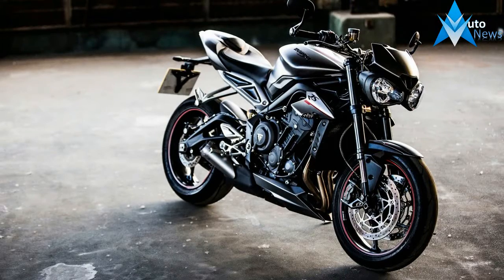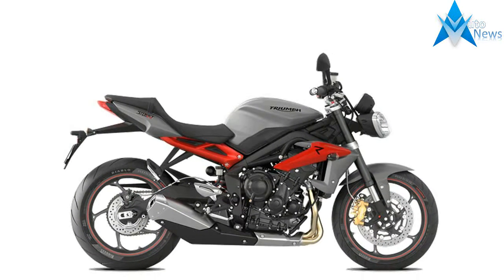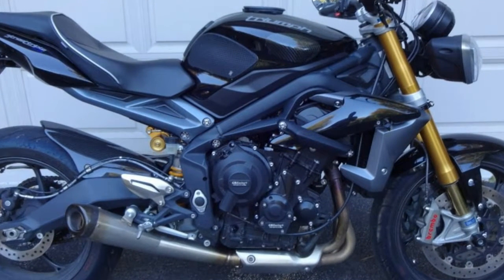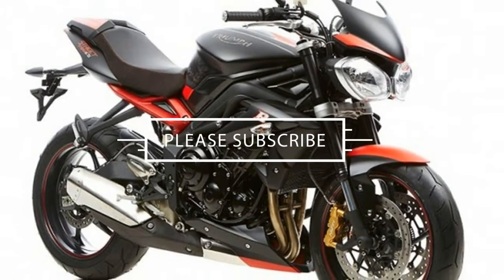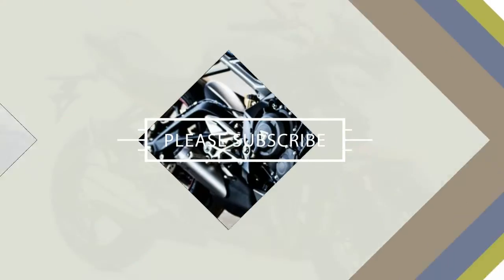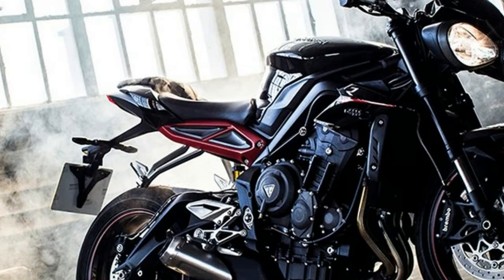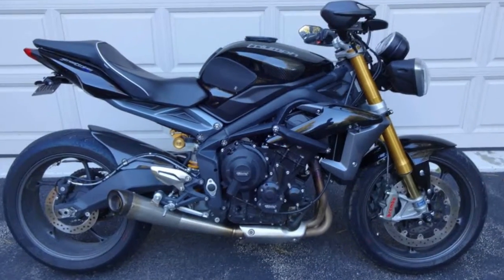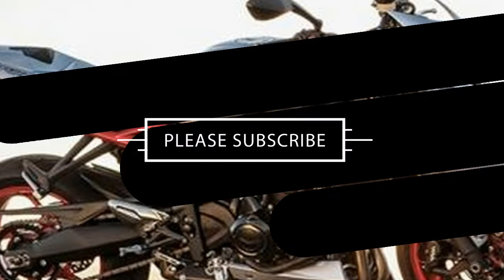[HOT NEWS] 2017 Triumph Street Triple 675 R Spec & Price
HOT NEWS 2017 Triumph Street Triple 675 R Spec & Price - Despite producing 13% more torque, 16% more power and having some of the 675’s raw edges smoothed-off, but not too many, the engine isn’t actually the new Street Triple RS’s best bit. No, what makes this new Triumph so spellbindingly brilliant is how light and easy it is to manage. It’s incredibly balanced and has offers unrivalled composure and completeness.

The Street Triple RS has no flaws or built-down-to-a price compromises. Every single component, from the motor to the electronics, tyres and chassis works in perfect harmony, making the new machine as enjoyable pottering around at town speeds, as it is digging deep and scrabbling for grip at full lean madness.

 IDR190,000,000